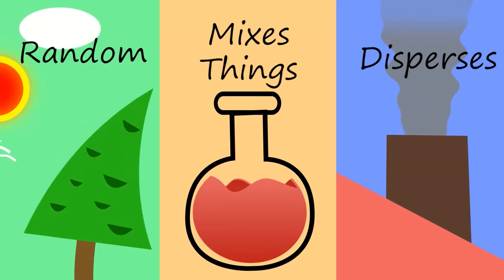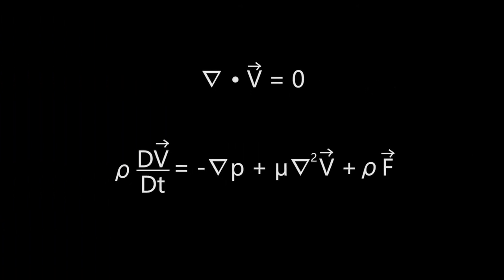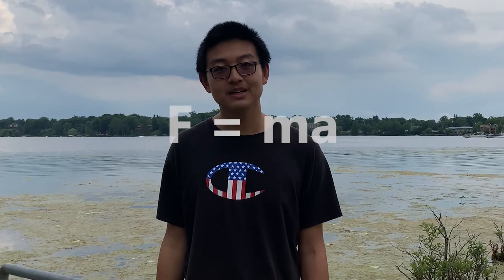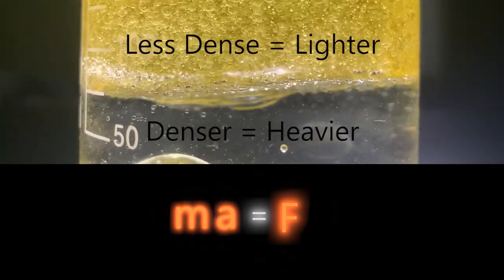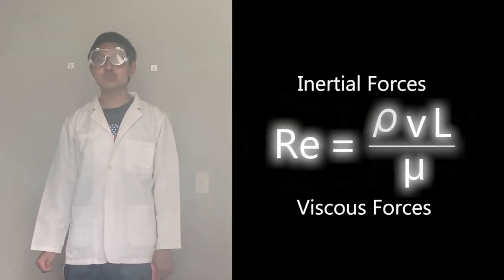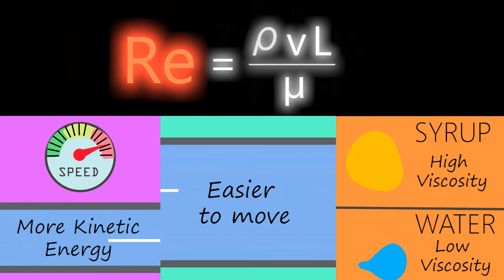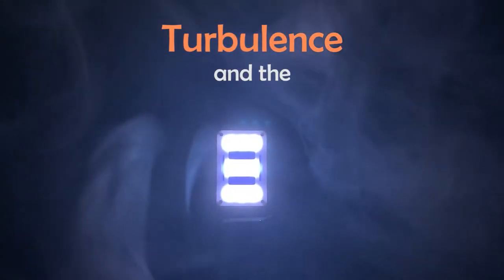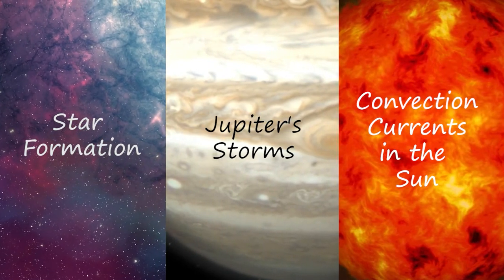Turbulence and the Navier-Stokes Equations - Breakthrough Junior Challenge 2021